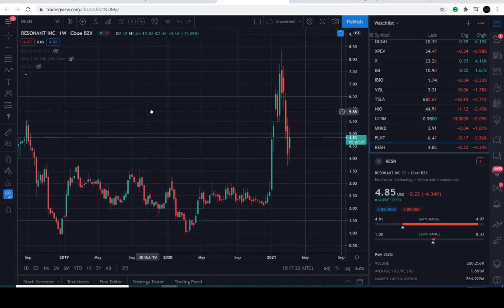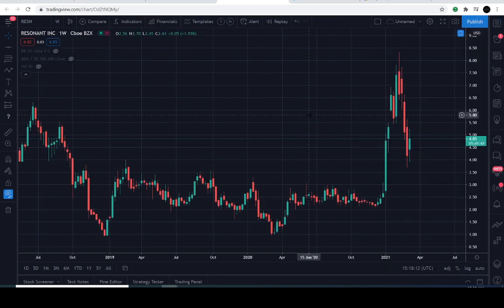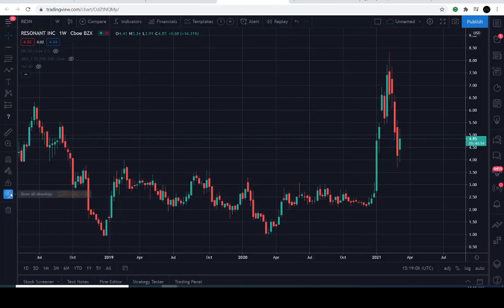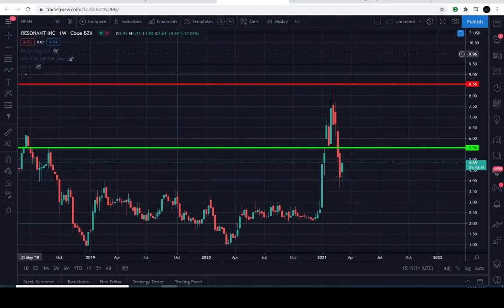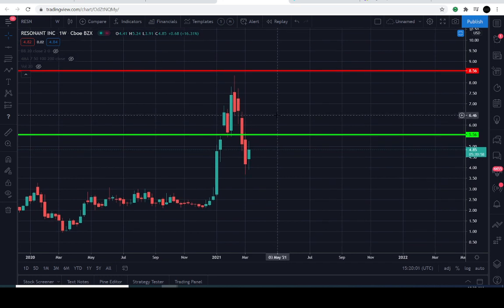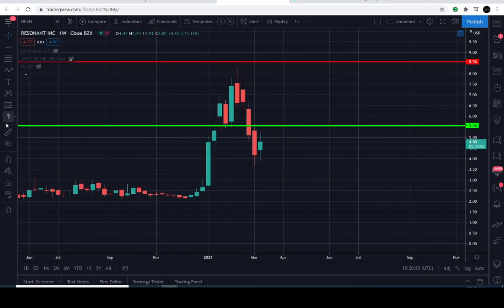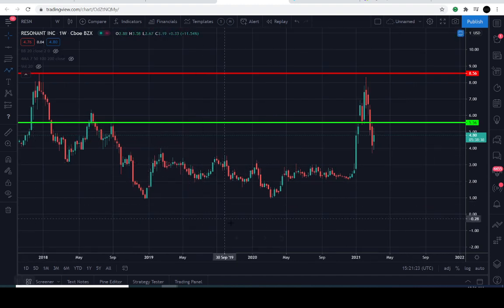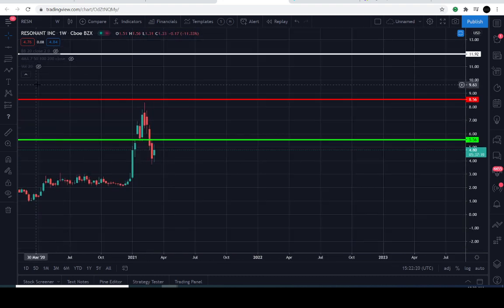RESN STOCK LOOKS WEAK "FOR NOW!?" PUT IT DOWN!? | PRICE PREDICTION | TECHNICAL ANALYSIS$ RESN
RESN PRICE TODAY: THIS RESONANT INC (RESN) VIDEO TODAY WE  WILL EXPLAIN HOW TO ANALYZE CRITICAL LEVELS IN THE CHART OF RESN. LEVELS IT MUST HOLD AND BREAK THROUGH IN ORDER TO CHANGE THE CURRENT/PREVIOUS TREND. RESN IS IN A UNIQUE POSITION TO EVENTUALLY REVERSE THE TREND "IF" IT'S DESTINE TO REACH HIGHER LEVELS IN THE UPCOMING DAYS/WEEKS/MONTHS AHEAD. BUT PLEASE BE ADVISED THIS INSTRUMENT IS PERFECTLY CONFINED WITHIN THE CURRENT MACRO TREND. WE MUST WAIT FOR SIGNS OF A TREND REVERSAL IN ORDER TO ANTICIPATE A MOVE IN THE OPPOSITE DIRECTION.